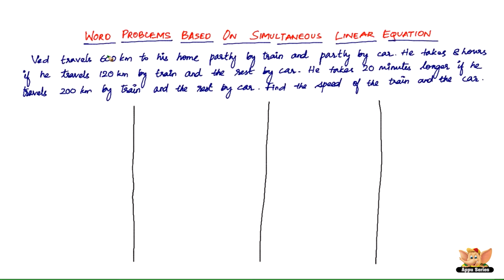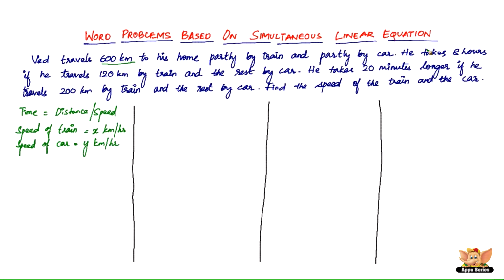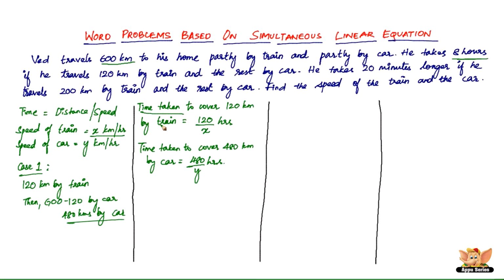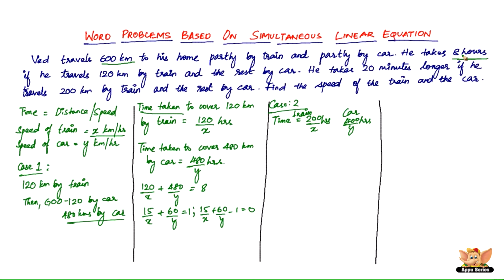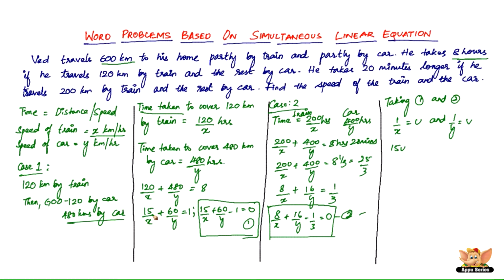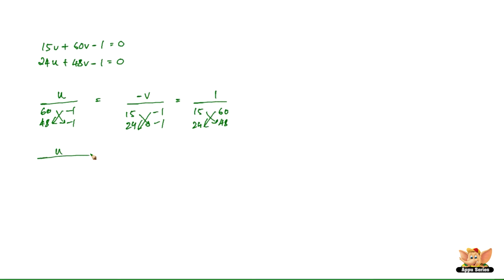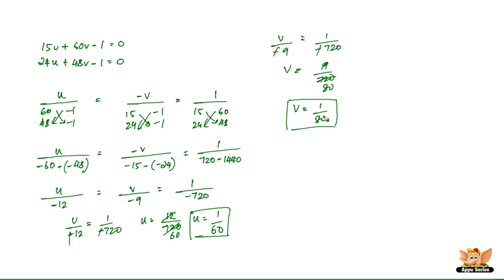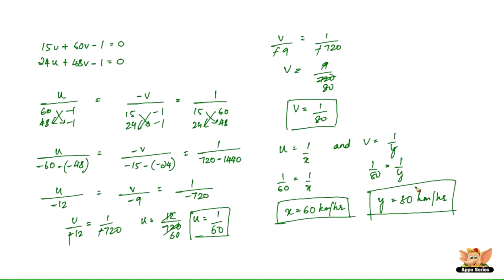How to solve word problems based on simultaneous linear equations ? -- Vol 6/7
Learn and practice how to solve word problems based on simultaneous linear equations with the help of this video.